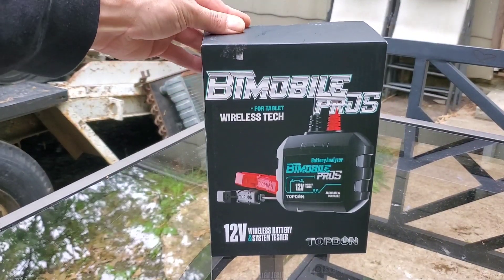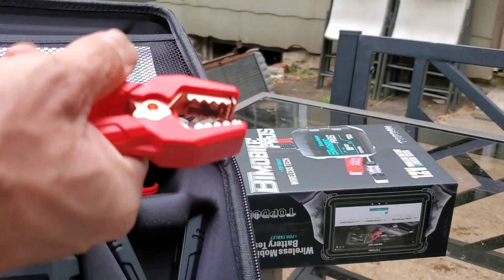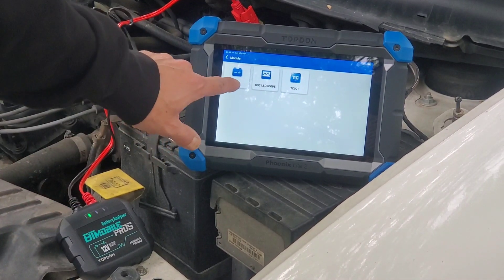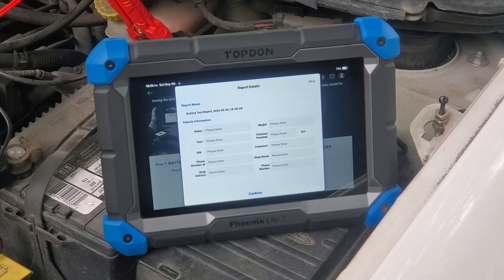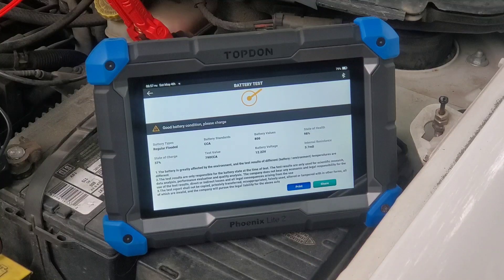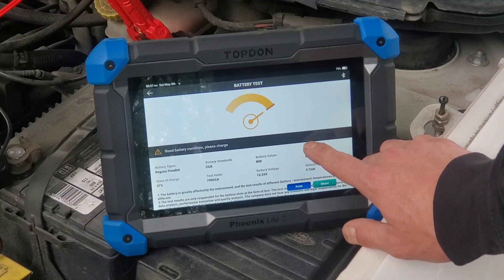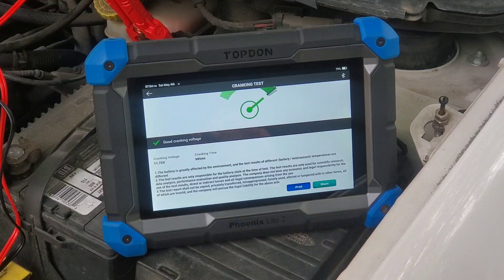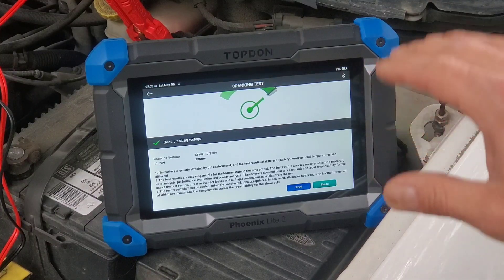Topdon BT Mobile PRO S Battery Tester. Unboxing and Review!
In this video I unbox and review the Topdon BT Mobile Pro S battery tester that works for my Topdon Phoenix Lite 2 Scan tool. It also works with regular tablets as well. This tester can test batteries, alternators, and starters. It will also allow you to generate a report of the results and send it to your customer. Enjoy!

Topdon Phoenix Lite 2 (Pro Level Scan Tool) (Amazon)
Topdon Topscan (Pocket Scan Tool) (Amazon)